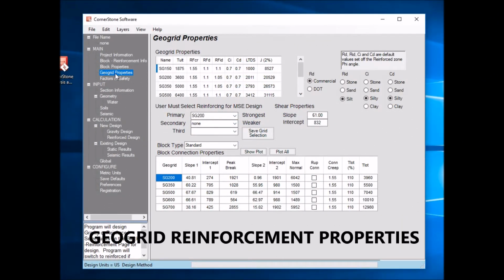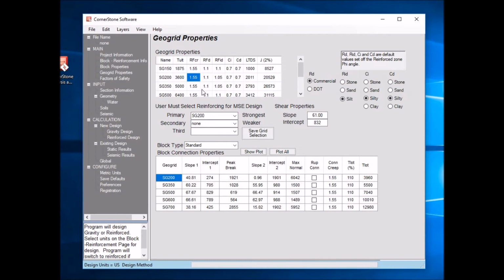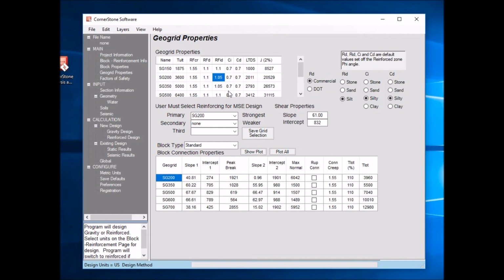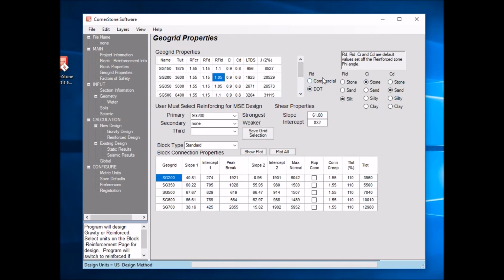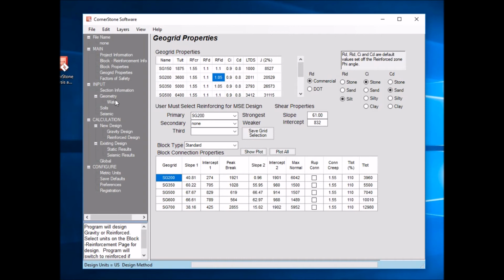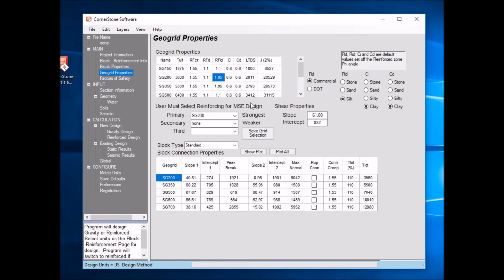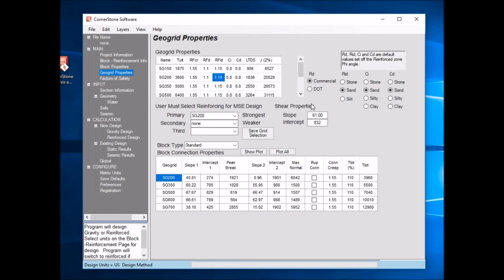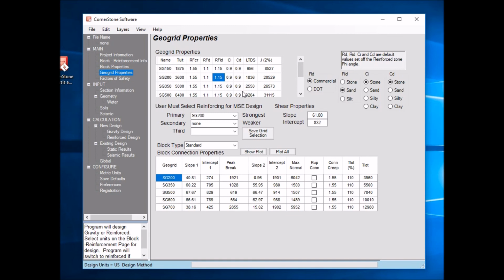04 Geogrid properties for retaining wall design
Geogrid properties for retaining wall design.  An overview of selecting the appropriate geogrid reinforcement for your design.